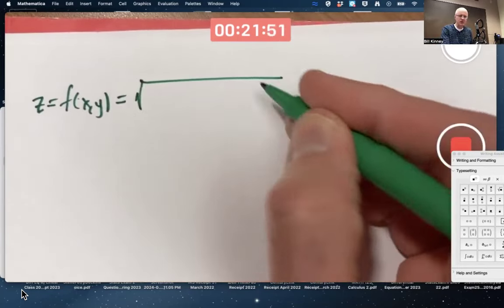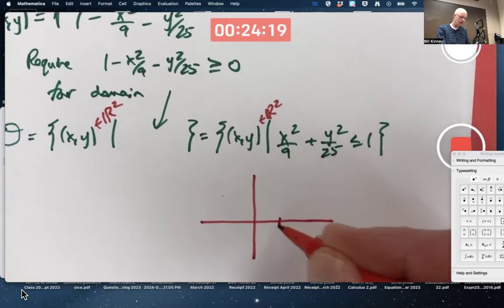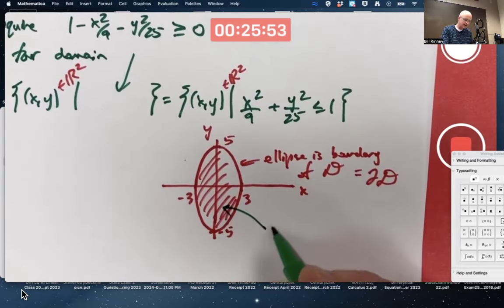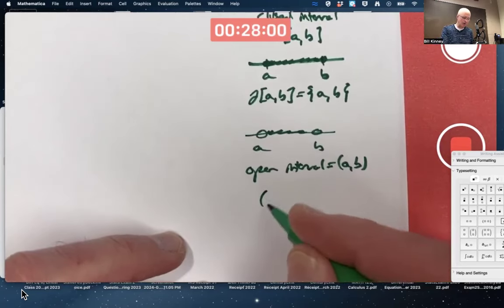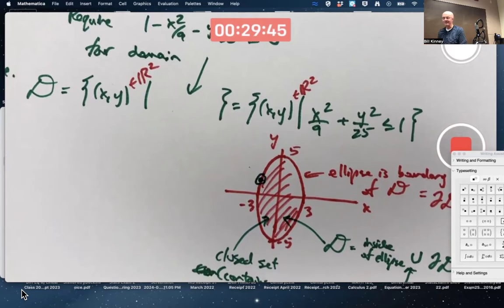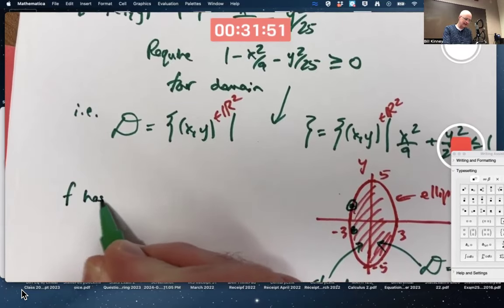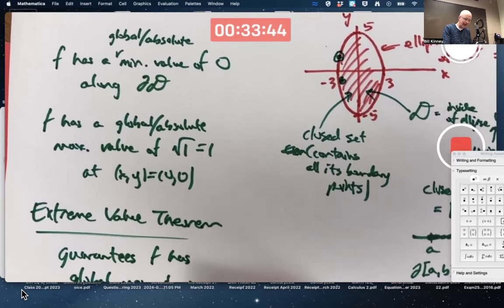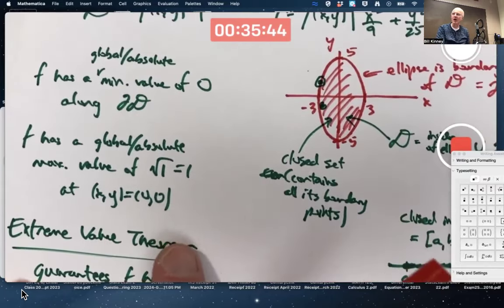TOPOLOGY! Global Extrema of Continuous z=f(x,y) over a Closed and Bounded (Compact) Domain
We want to optimize the continuous function z=f(x,y)=sqrt(1-x^2/9 - y^2/25) over the compact set 𝒟 which is the domain. What does this mean? The domain 𝒟 of z=f(x,y) is a closed set (containing its boundary, which is an ellipse). But what is the definition of a boundary point? What is the definition of an closed set? The domain 𝒟 is also a bounded set. What does it mean for a set to be bounded? Since 𝒟 is a closed and bounded set, it is also called a compact set. Since f is continuous on the compact set 𝒟, the Extreme Value Theorem guarantees the existence of global (absolute) extreme values of f on 𝒟. This is an introduction to ideas from topology in Multivariable Calculus. Infinite Powers, How Calculus Reveals the Secrets of the Universe